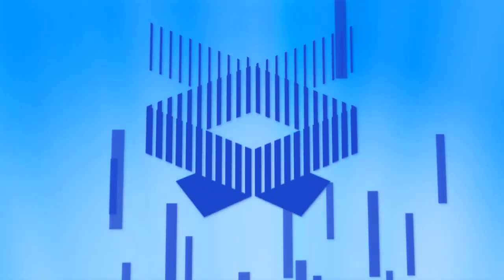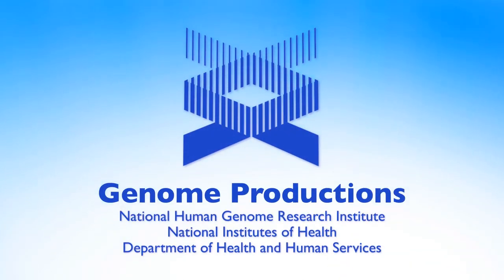Neanderthal Genome Sequence Interview with Jim Mullikin, Ph.D.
May 5, 2010 - Interview with Jim Mullikin, Ph.D., Acting Director NIH Intramural Sequence Center.